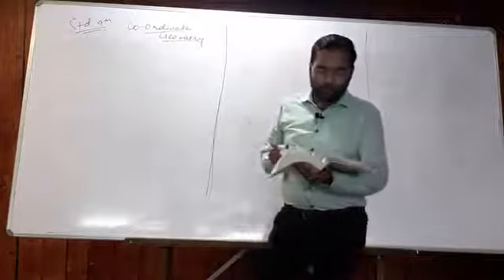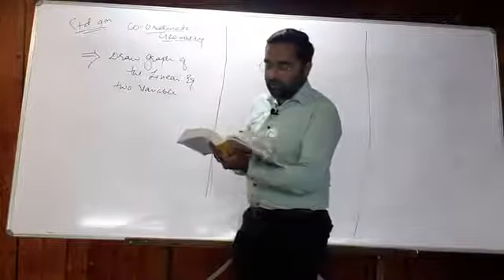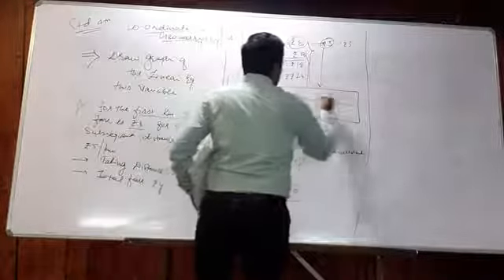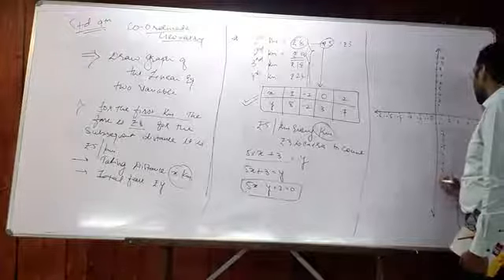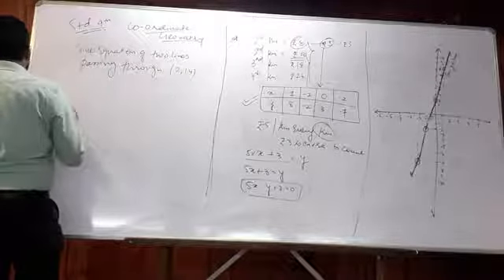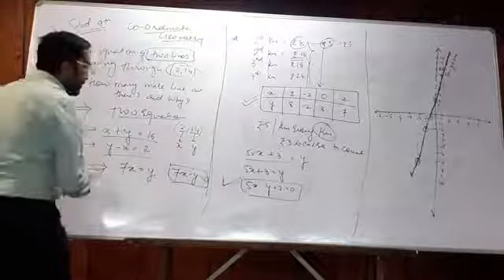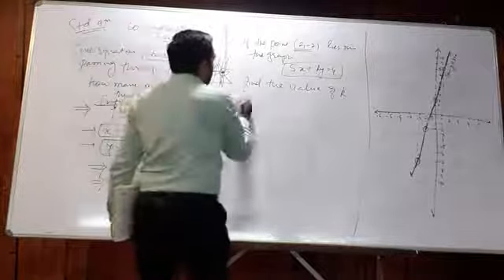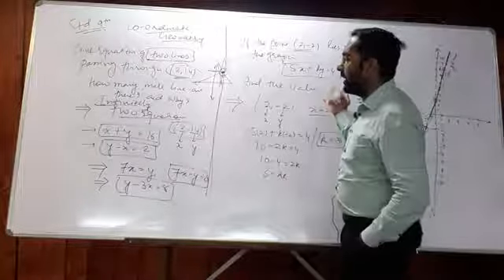STD 9TH SUB-MATHS P-8 DT-14.07.2020